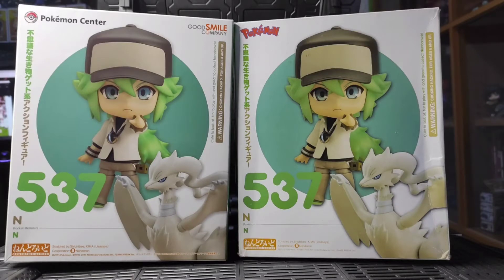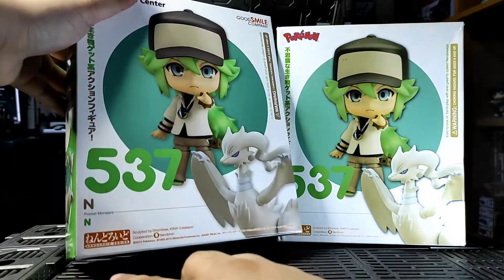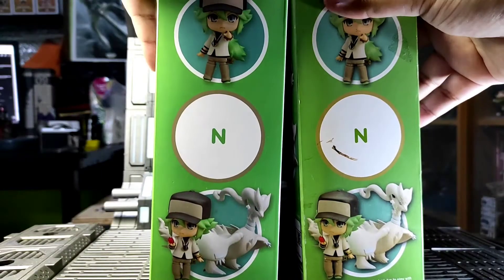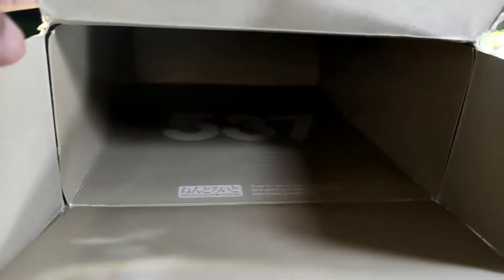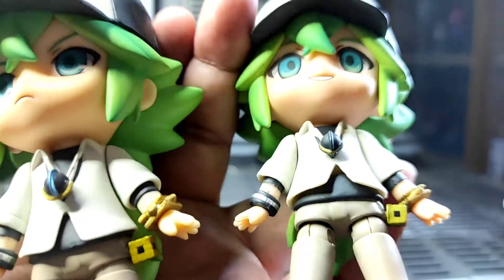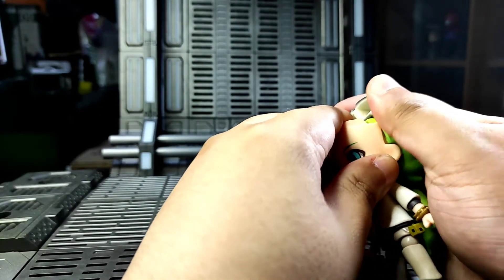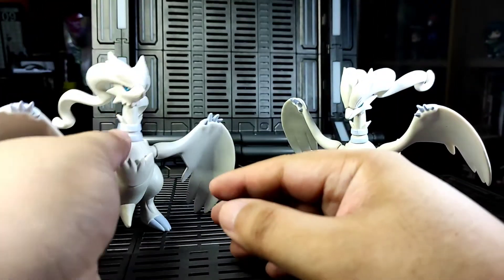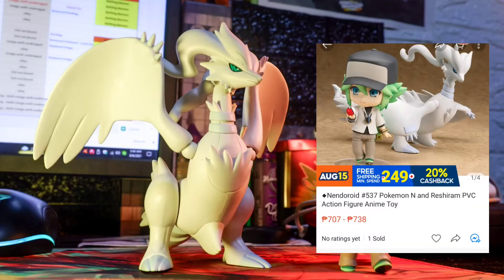Original N vs Fake N : Nendoroid Comparison & Review | Pokemon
Hello! It's been awhile since I uploaded a full video and this content was the winner from the recent poll on my community.

I was also inspired when I watched videos from @JennySupremo and coincidentally I got a Real and Fake Nendoroid N.

I was bit disappointed when I got the fake one and I bought it same price with the original. So I made this video so other collectors who are planning to buy Nendoroid N or any Pokemon line can learn the differences between the two.